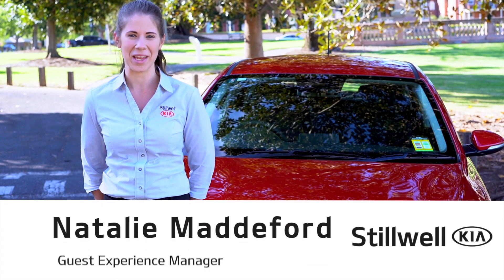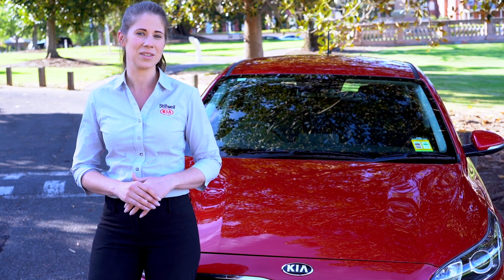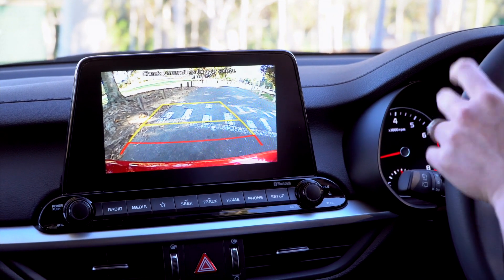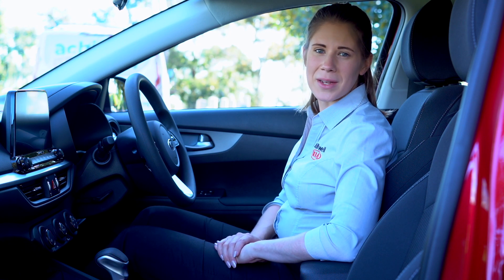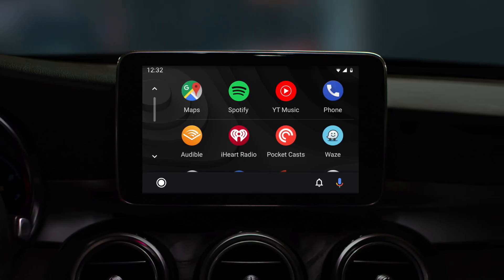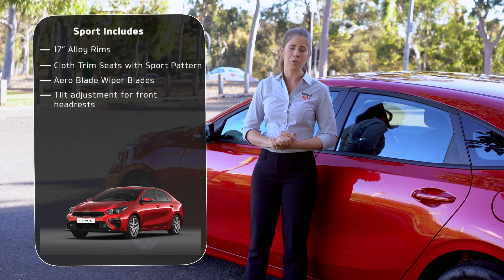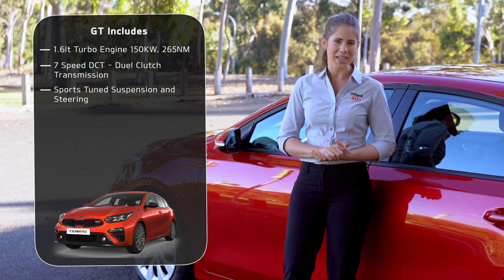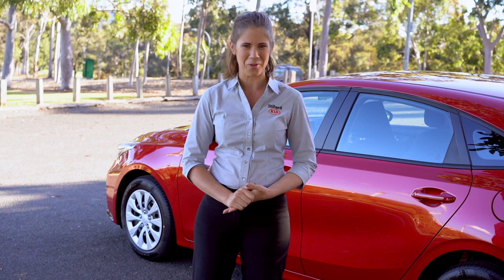Kia Cerato - Features | with Natalie